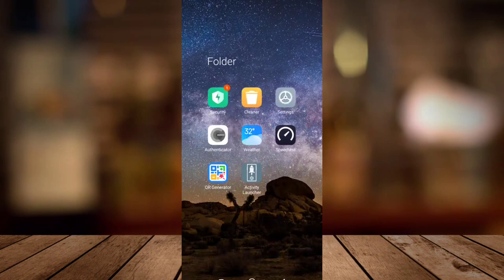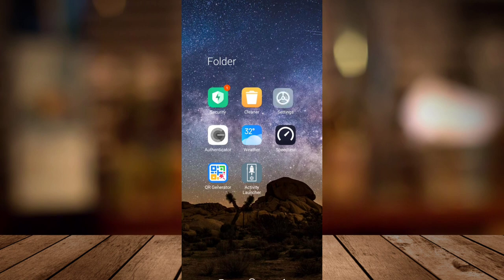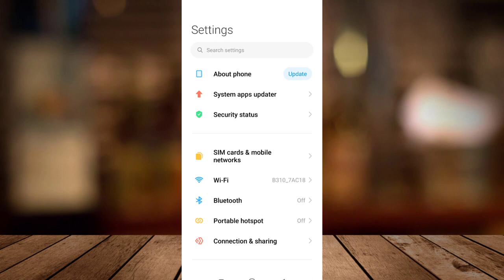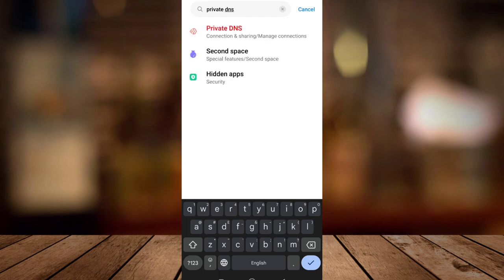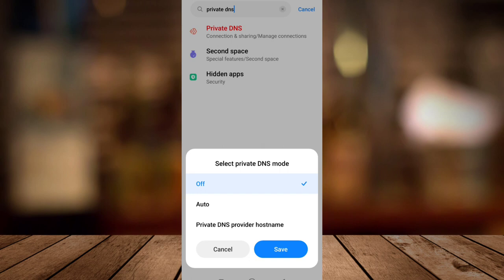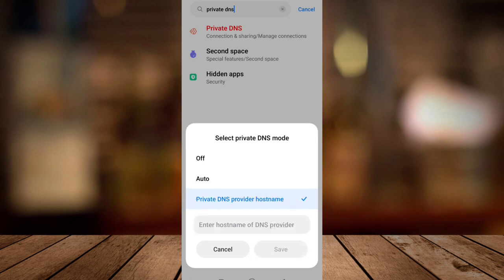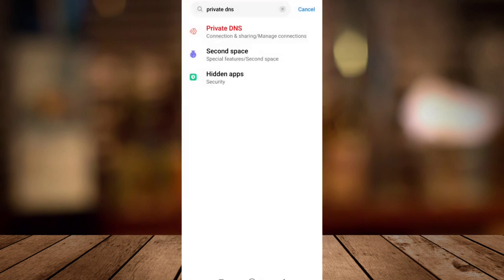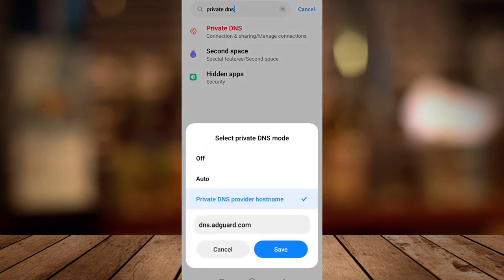How To Block Ads On Android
Want to know how to block ads on Android? In this video, we’ll guide you through simple steps to block ads on your Android device, so you can enjoy a more seamless and uninterrupted experience while using apps or browsing the web. Whether you’re tired of pop-up ads or want to reduce distractions, this tutorial will show you effective methods for ad-blocking. Watch now to learn how to block ads on Android with ease!